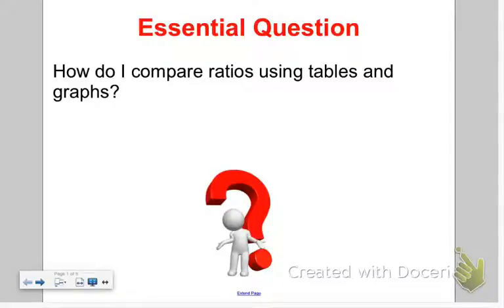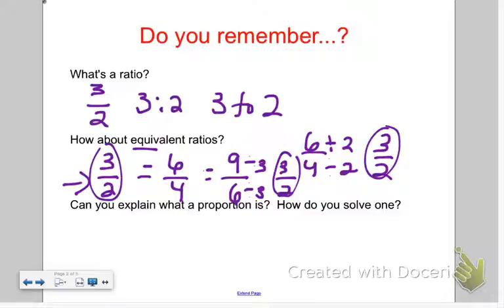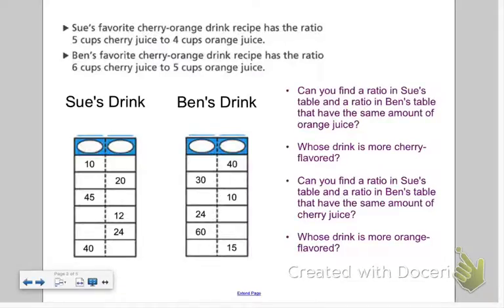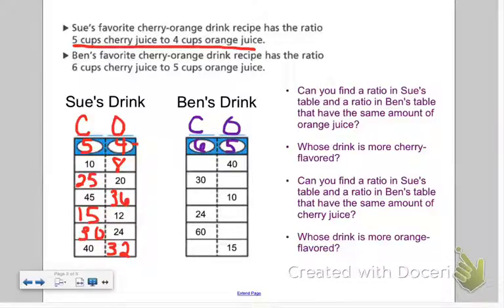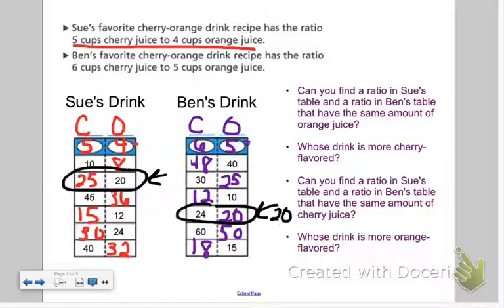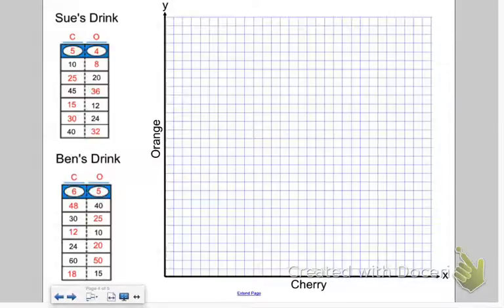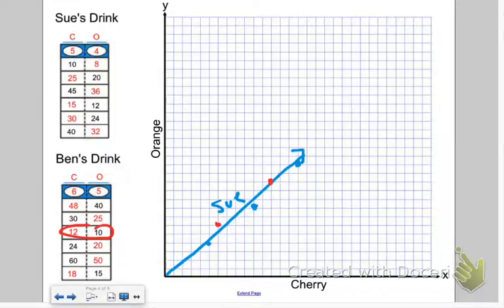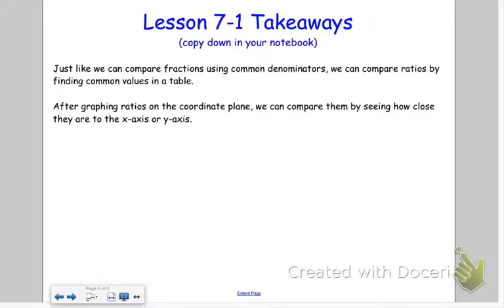Lesson 7 1